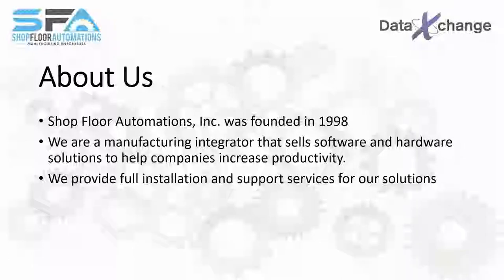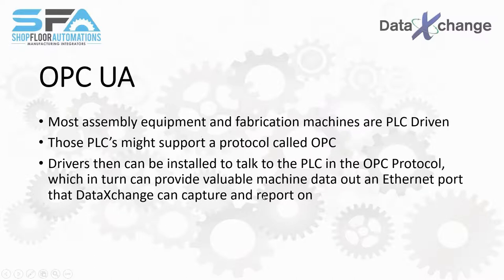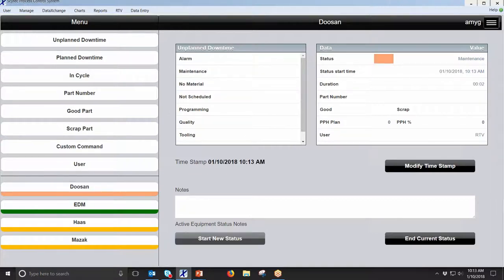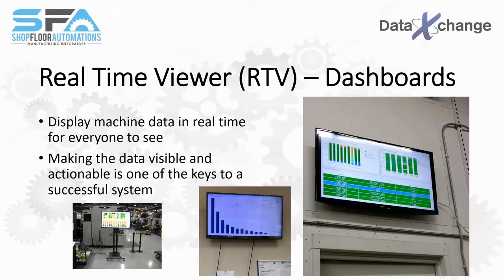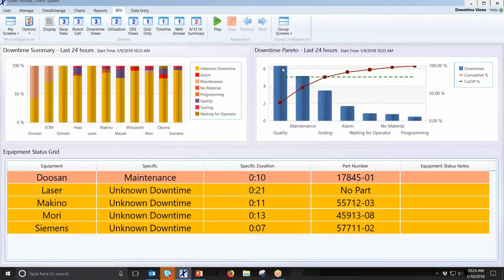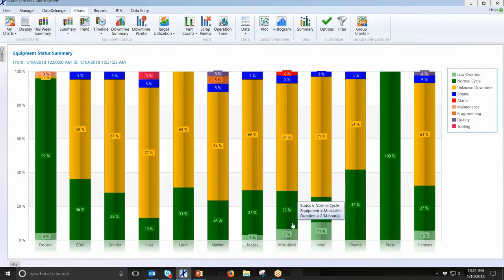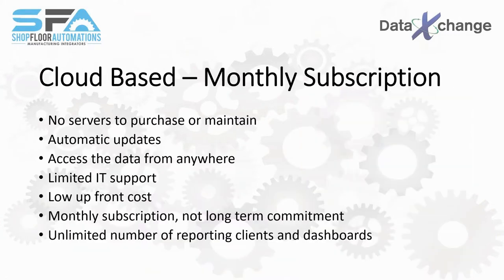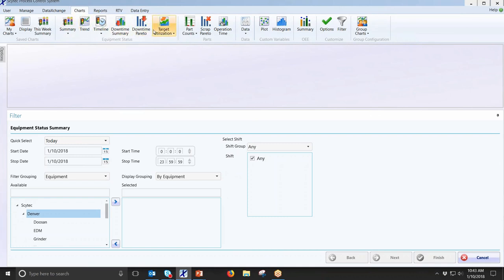Machine Monitoring Webinar - Scytec DataXchange